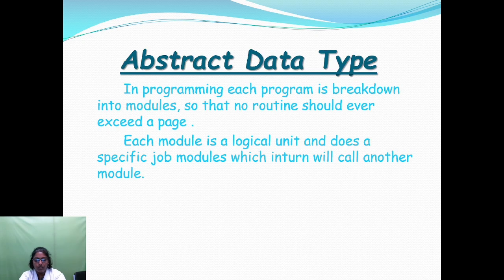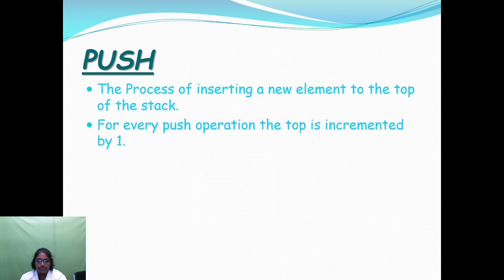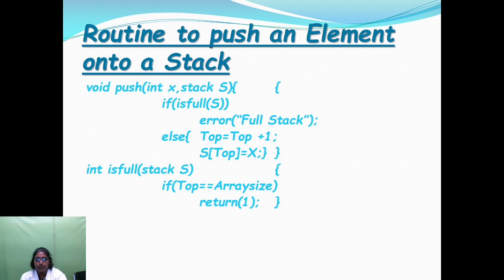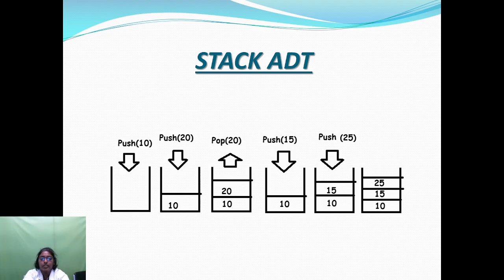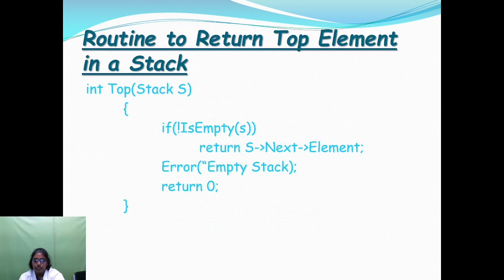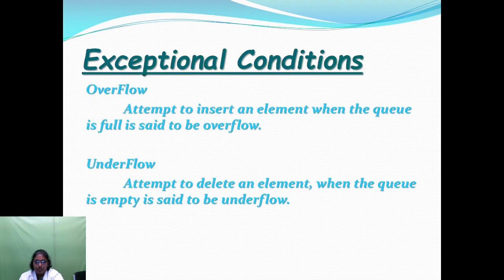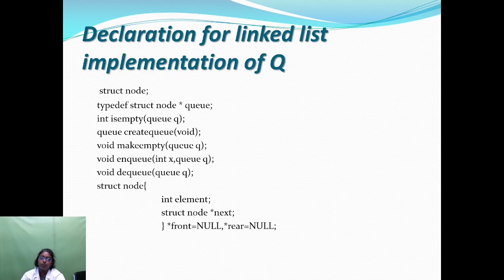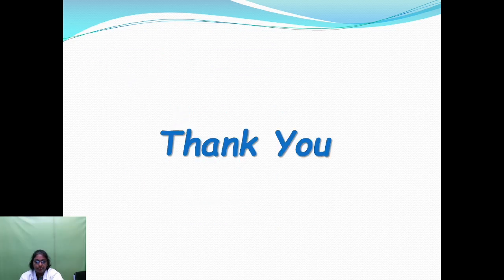Data Structure using C programming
A.KAMATCHI,
ASSISTANT PROFESSOR,
DEPARTMENT OF AIDS
PSN College of engineering and technology
Tirunelveli